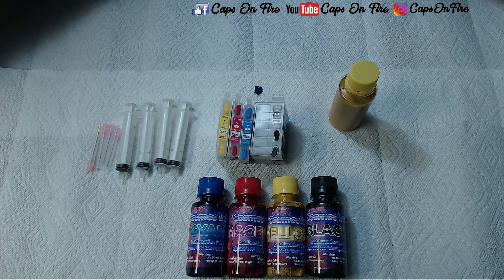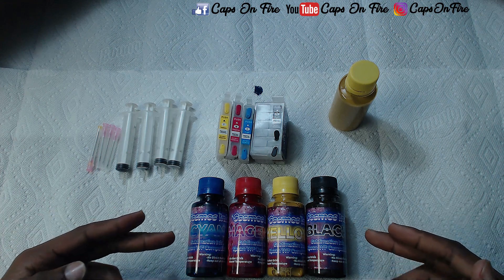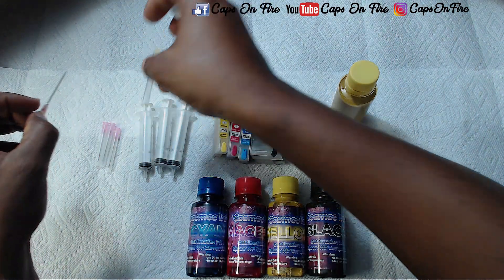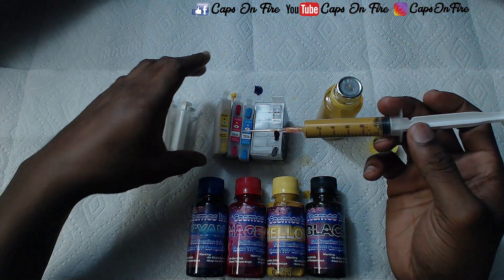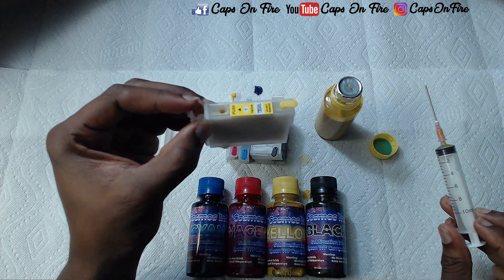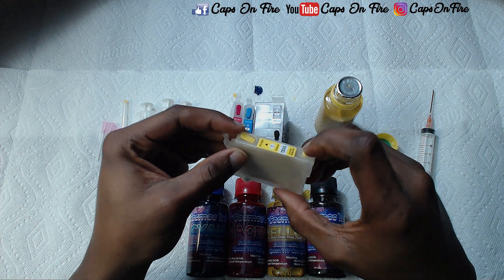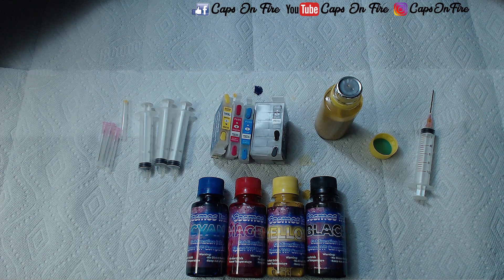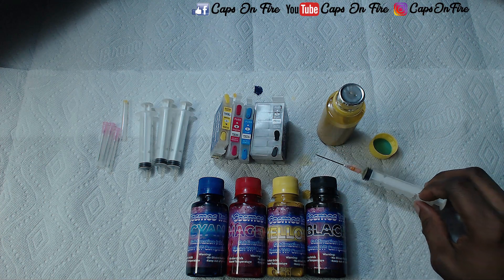How to refill Sublimation Cartridges for Epson WF Printers ep: 05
For a more help, questions, product release dates, and anything you need, feel free to join our Facebook group:

In this video I will be covering how to fill your Epson Refillable Cartridges with Sublimation Ink. Having one of the conversion kits is REQUIRED in order to convert your printer into a sublimation printer. Below is the link to my Cosmos Ink Conversion Kits:

These kits are compatible with the following printers:
-Epson WF 7710
-Epson WF 7720
-Epson WF 7610
-Epson WF 7210
-Epson WF 7110
-Epson WF 3640
-Epson WF 3620

-PLEASE NOTE THAT THESE CARTRIDGES WILL NOT WORK ON REFURBISHED PRINTERS!!!
-ALSO, NEVER UPDATE YOUR FIRMWARE, AS THAT MAY INCREASE THE CHANCE OF THE PRINTER REJECTING YOUR CARTRIDGES!!!